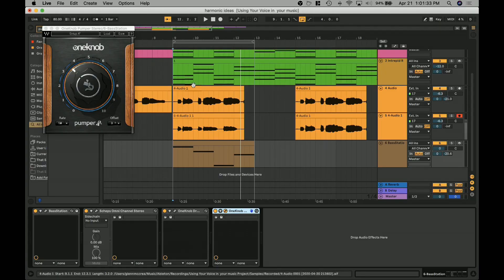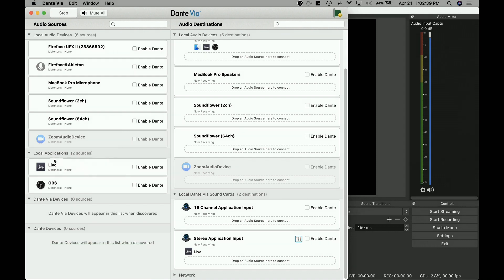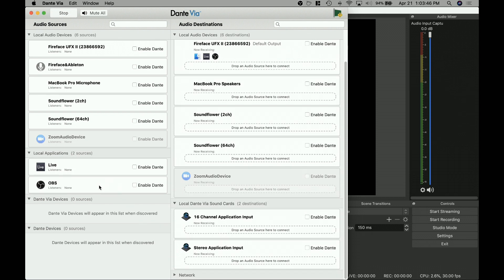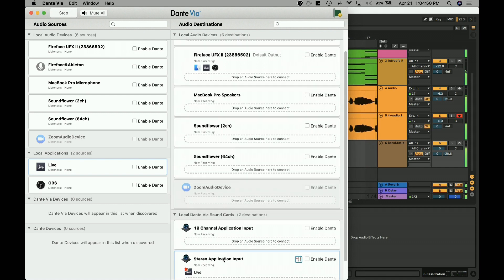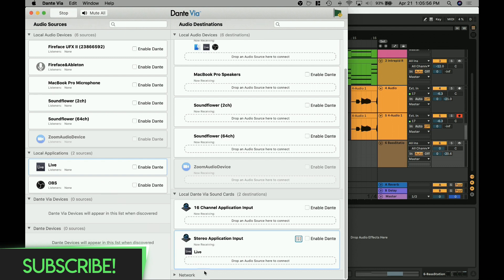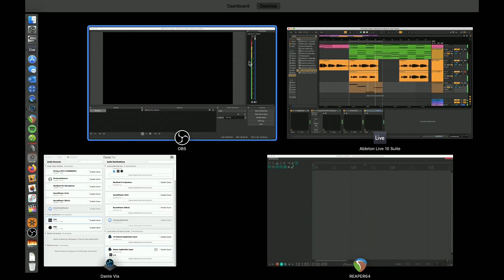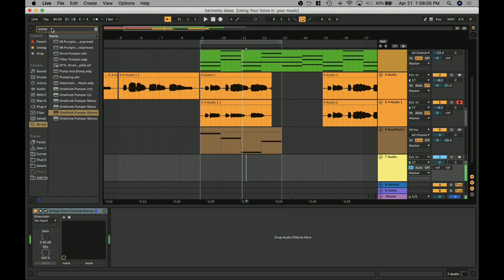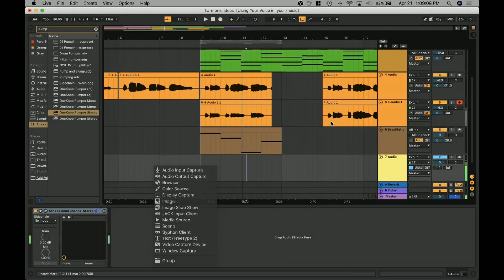Live Stream Ableton (or any other application Audio) to Youtube or Twitch - Audinate Dante Via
One of my subscribers, David, had a question about how to route Ableton into OBS or other streaming software. Here's one way to do it with Audinate's Dante Via software.